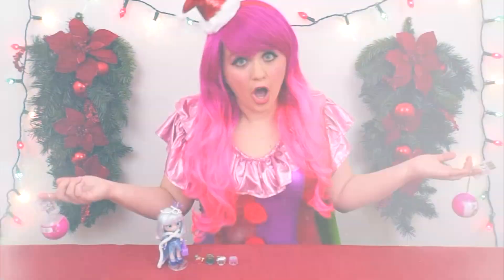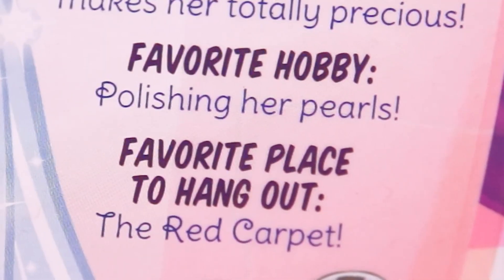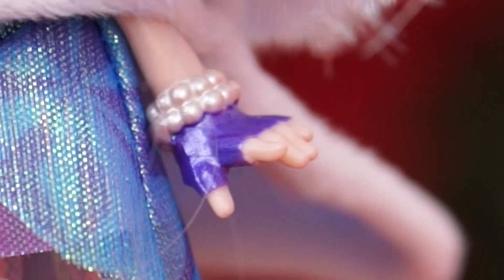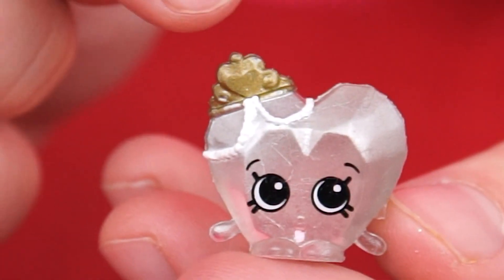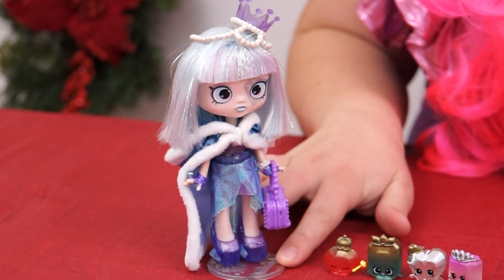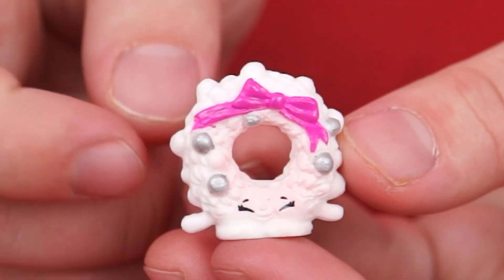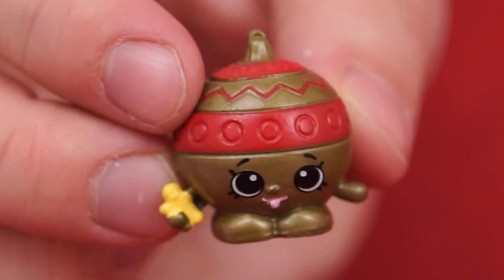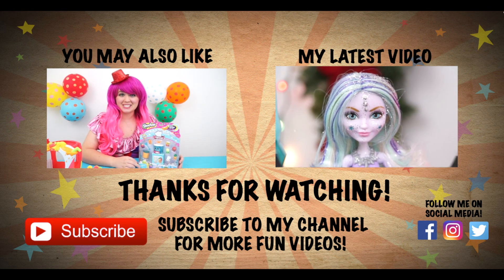Shopkins Special Edition Gemma Stone Shoppie + Christmas Ornaments | TOY REVIEW | KiMMi THE CLOWN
Join in on the fun as Kimmi The Clown unboxes and plays with the brand new Season 6 Exclusive Limited Edition Shoppie, Gemma Stone!  This beautiful new Shoppie just arrived at Shopville, and she brought along with her, 4 Limited Edition Gemstone Shopkins (including Rosie Ruby, Emma Emerald, Allira Amethyst, and Diana Diamond)!  She was even kind enough to grant me my one wish and bring me even MORE Shopkins!  This time it was a couple of the Shopkins Christmas Ornaments each containing 2 Limited Edition Christmas Shopkins!  I got a Christmas wreath, a red Santa hat, a pink Santa hat, and a gold ornament shopkin!  I had so much fun with this awesome new Shoppie and all the Shopkins she brought along with her today!  Great toy for kids who love Shopkins, dolls, gems, or blind bags  Join me tomorrow for more fun videos! HAVE A FUN DAY!!! 😊

Shopkins is a range of small, collectable toys, manufactured by Moose Toys. Based on grocery store items, each plastic figurine has a face and unique name. The collectable toys (which are designated as common, rare, ultra rare, special edition, and limited editions) have also spawned a line of books and trading cards, as well as a YouTube channel.